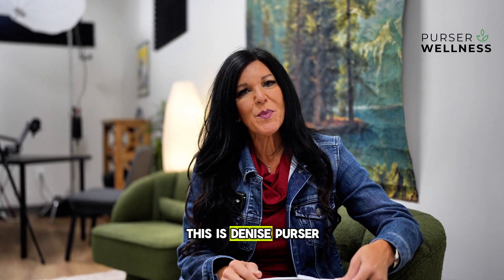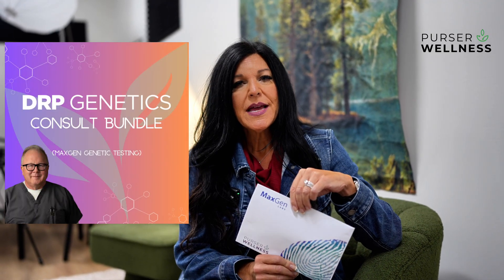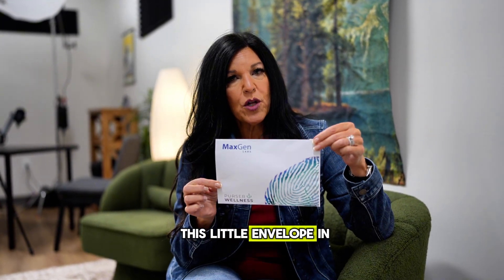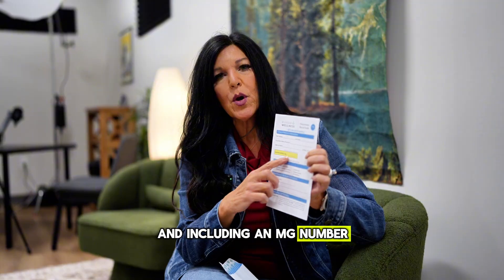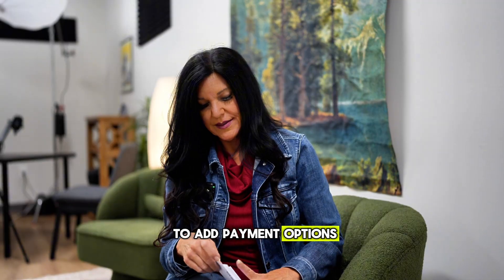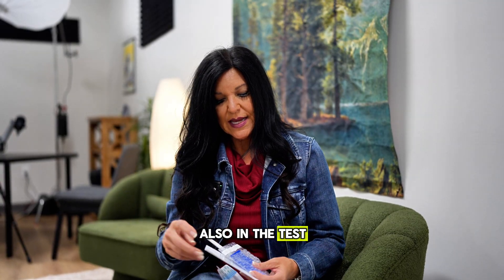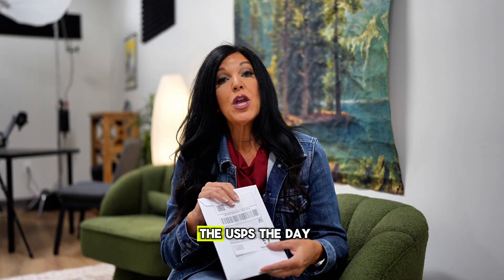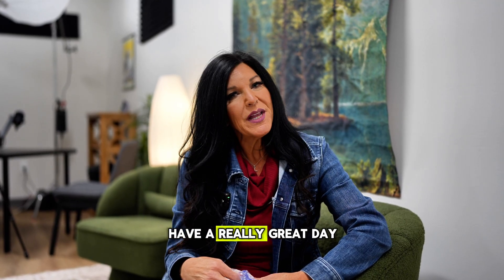DRP Genetics Testing Update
The new DRP Genetics test, designed by Dr. Purser in collaboration with MaxGen, makes genetic testing simple and precise. Each kit comes pre-filled with everything you need—just swab your cheek, place it in the vial, and send it back the same day using the prepaid mailer. This curated panel focuses on key SNPs Dr. Purser selected after years of research, giving patients clearer answers and actionable insights into their health.